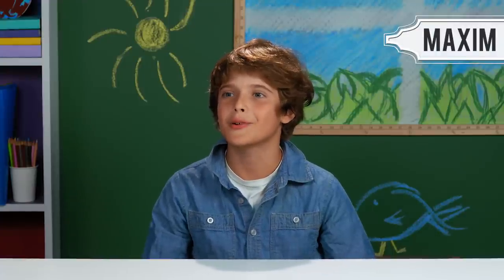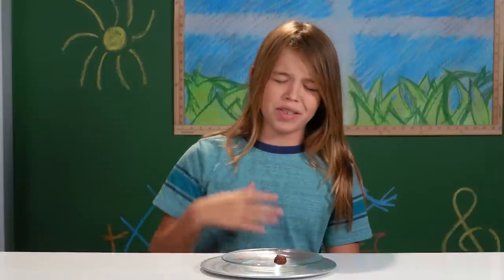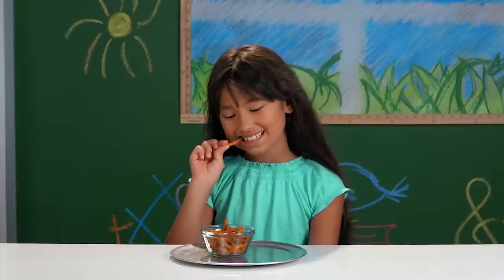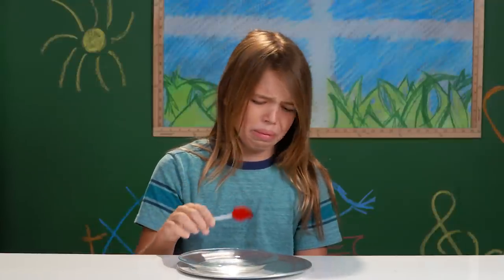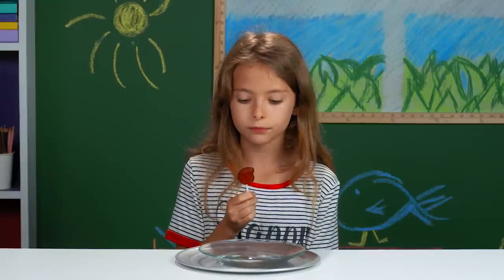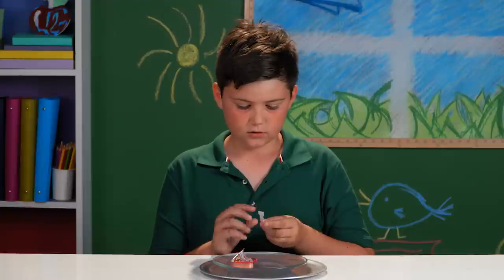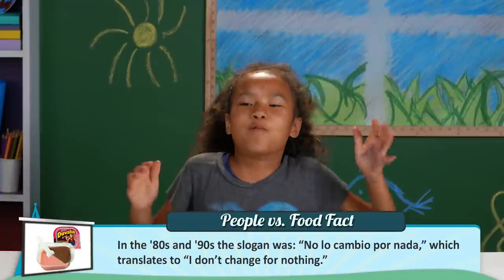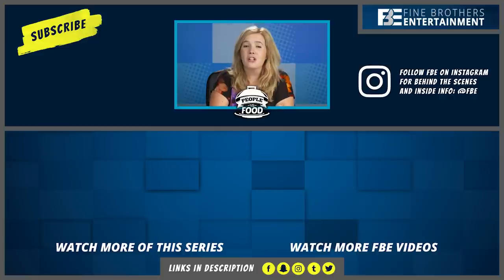Kids Try More Mexican Snacks | Kids Vs. Food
Mexican snacks tried by Kids.

Not seeing your favorite snack here? Check out the last Mexican Snack episode:

Kids try Mexican snacks. Watch to see their reactions.

Kids featured:
Eleanor
Gabe
Max
Maxim
Nora

SEND US STUFF:
FBE

Director of Production - Harris Sherman
Supervising Producer - Vincent Ieraci
Producer - Katie Harper
Production Coordinator - Alberto Aguirre
Assistant Production Coordinator - Kristy Kiefer
Studio Technician - Josh Hilton
Production Assistant - Kyllis Jahn & Micah Kearny
Editor - Karen Rivas
Assistant Editor - Elizabeth Siskind
Director of Post - Adam Speas
Post Supervisor - David Valbuena

People vs Food #145 - Kids Eat Mexican Snacks #2 | Kids Vs. Food